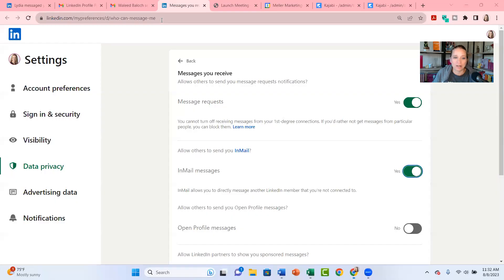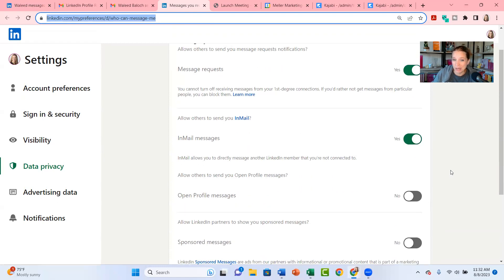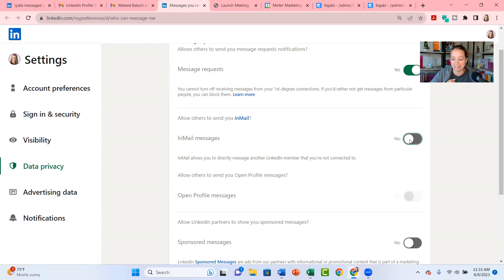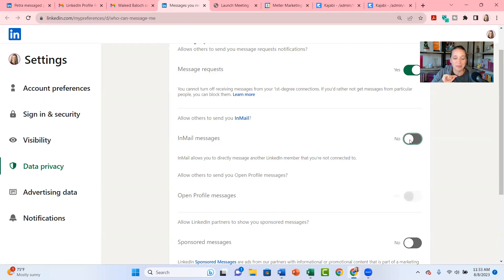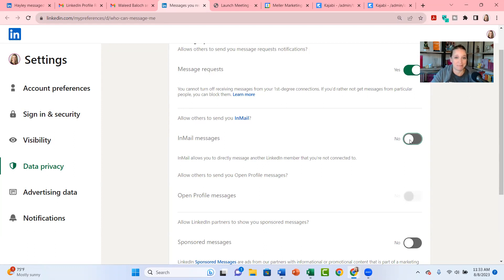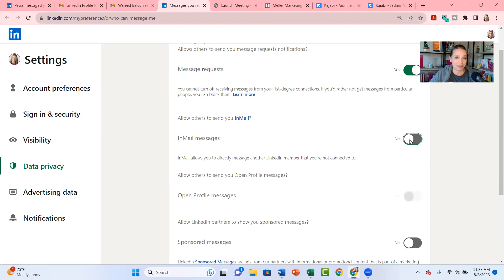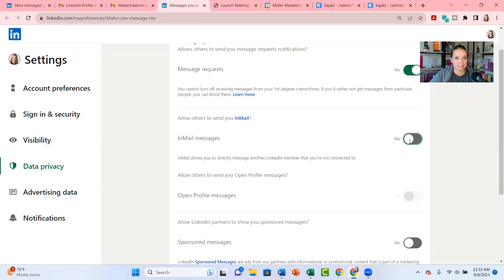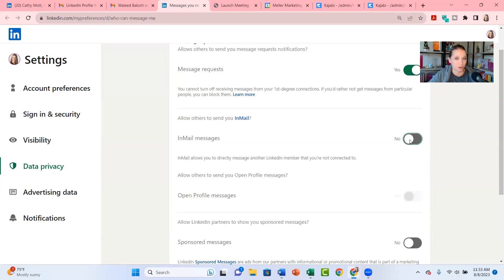How Do You Turn off LinkedIn InMails? How to and WHY!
Wondering how to turn off LinkedIn InMails you receive, because the only messages you're getting there are sales pitches for products / services you're not interested in?

And be sure to toggle the slide to "NO" next to "Allow others to send you InMail?"

Need more LinkedIn help?